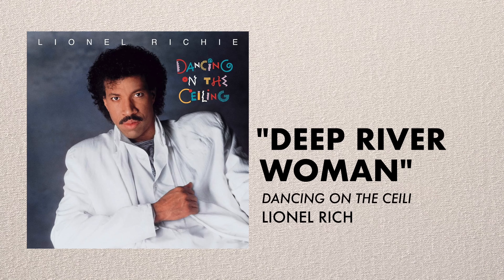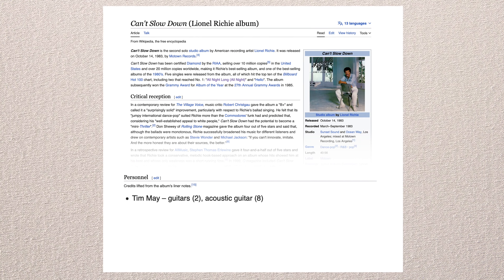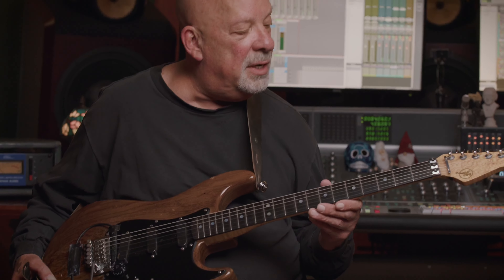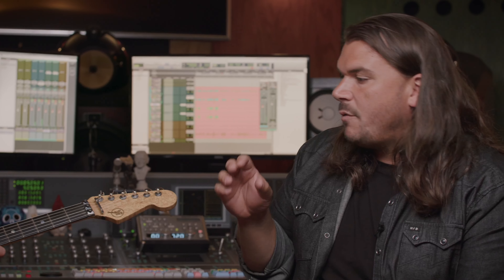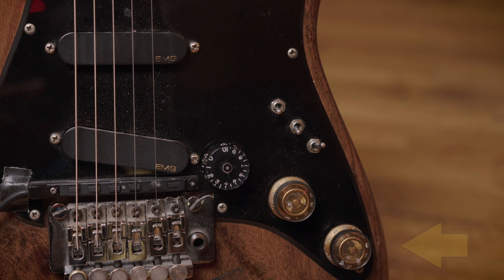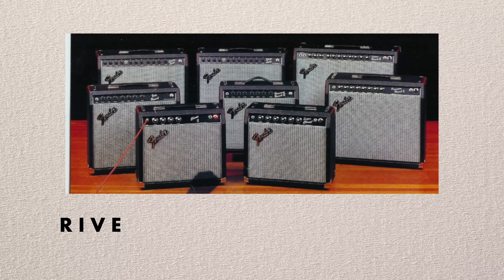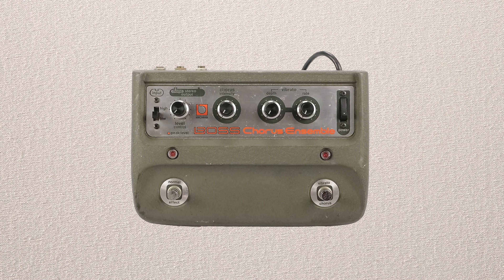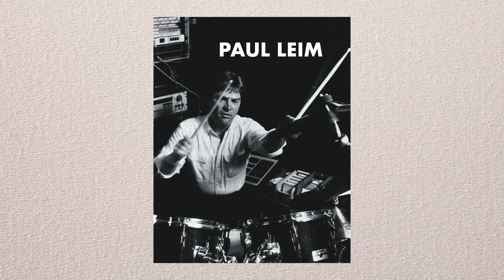Tim May talks recording "Deep River Woman" with Lionel Richie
Session guitar legend, Tim May, explains recording the Lionel Richie hit "Deep River Woman".

GEAR USED IN THIS VIDEO:
Paul Rivera Stage IV Amplifier:

CREDITS:
Host/Co-Production: Mason Marangella
Guest: Tim May
Videographer: Ricky Chavez
Video Editing: Mason Mejia
Co-Production/Design: Mason Mejia
Audio Engineering: Thea Prevalsky
Audio Editing: Hunter Harrison